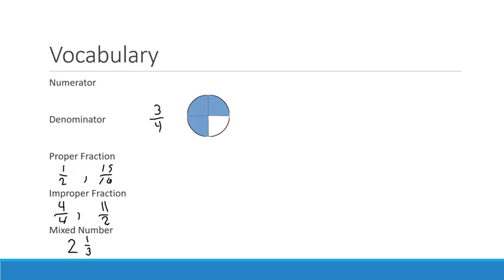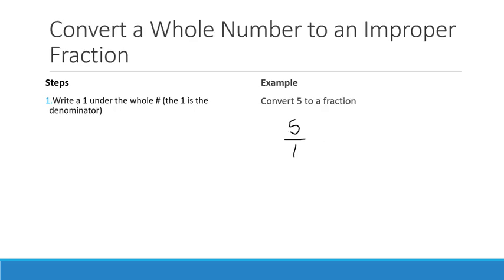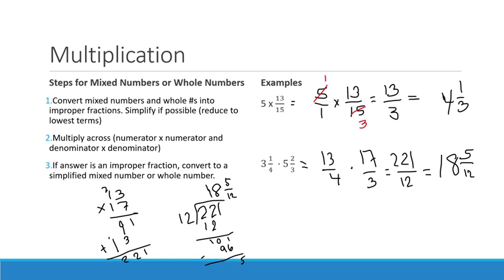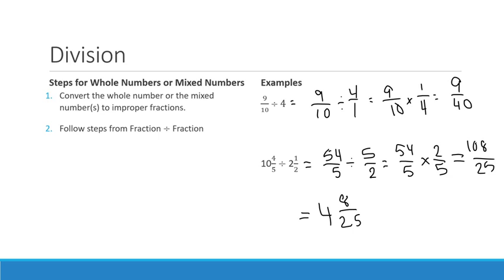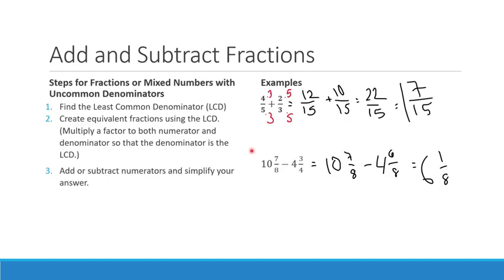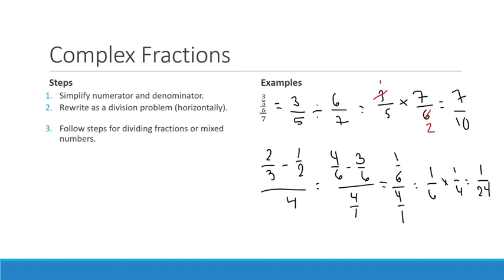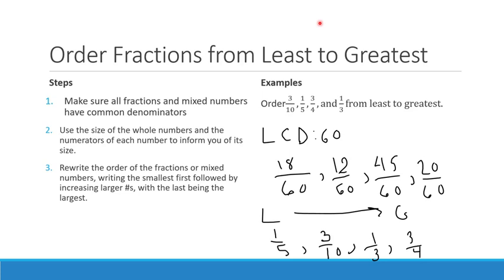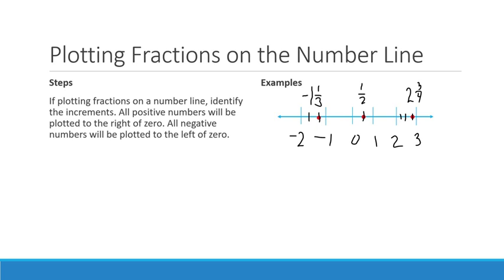Fractions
Fractions review for the GED Math test.

Note: At 7:42 I made an error. I meant to say 3 goes into 12 4 times instead of 13 goes into 12 4 times.